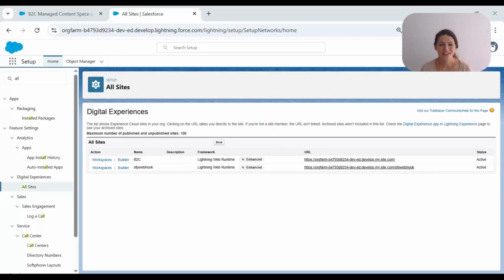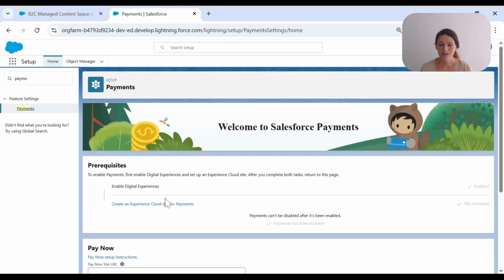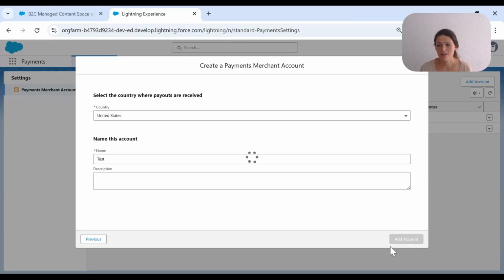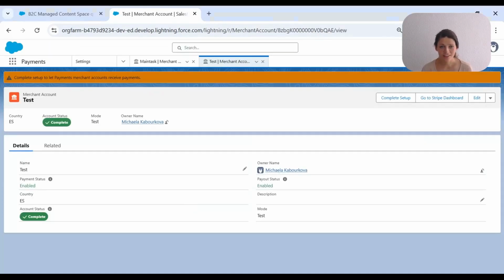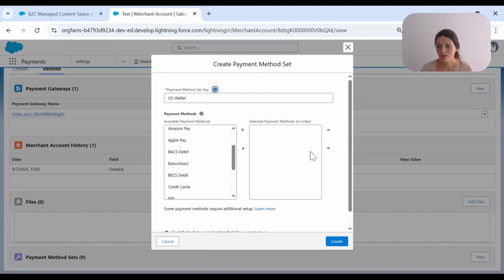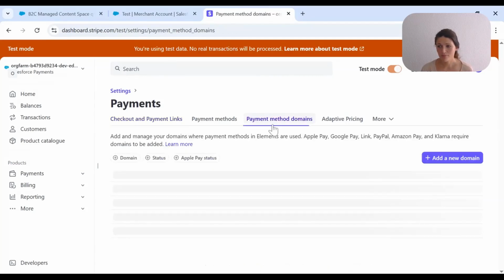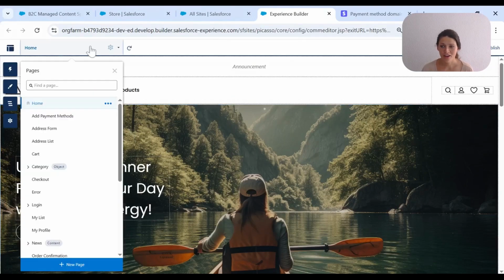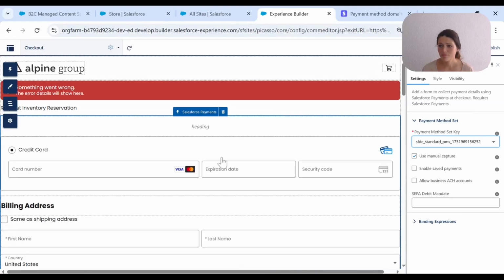How to Set Up Salesforce Payments – Quick Tutorial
In this step-by-step tutorial, we’ll show you how to set up Salesforce Payments in Lightning Checkout.

You’ll learn how to:
Enable Salesforce Payments in Setup
Create and connect a Merchant account with Stripe
Configure Payment Method Sets (e.g. credit cards)
Add your Experience Cloud site domain to Stripe

By the end of this video, you’ll have Salesforce Payments ready to accept transactions in your Commerce storefront.

Timestamps:
0:09 – What you need before setup (storefront, site, etc.)
0:26 – Enabling Salesforce Payments in Setup
1:04 – Creating a Merchant account with Stripe
2:18 – Fixing common “Disabled” account issue
2:31 – Creating a Payment Method Set (e.g. credit cards)
3:07 – Configuring Stripe settings and domains
4:13 – Adding Salesforce Payments to the Checkout page
5:00 – Publishing and final confirmation